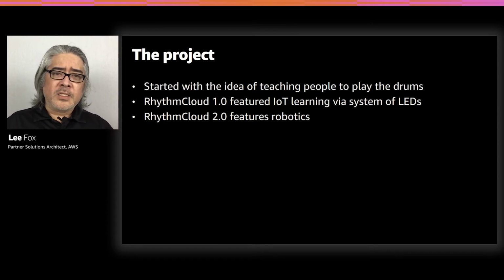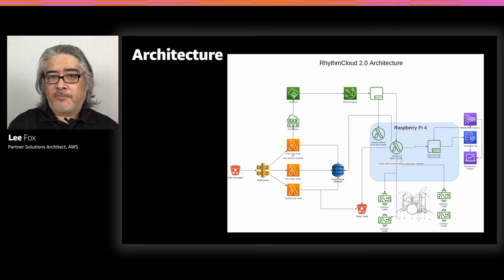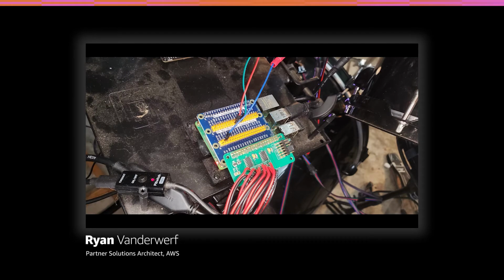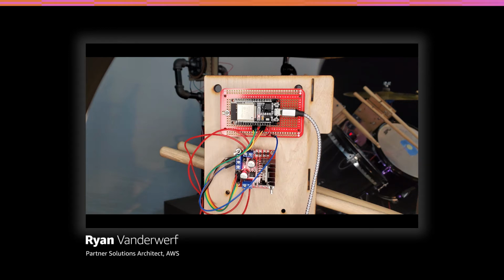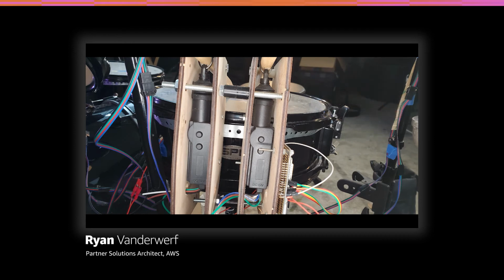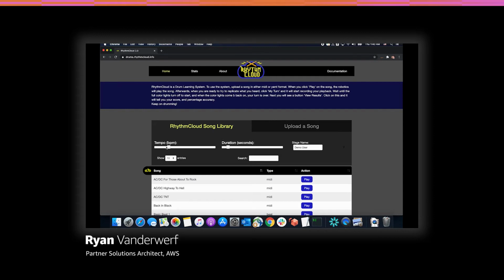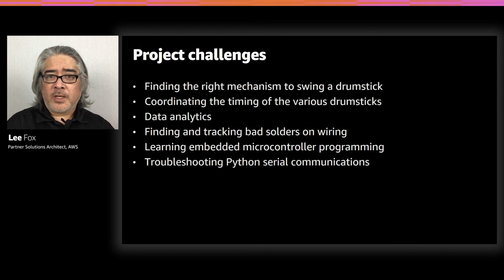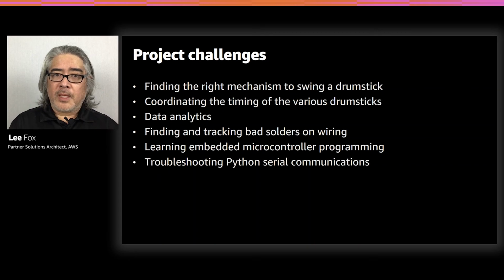AWS re:Invent 2020: RhythmCloud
RhythmCloud teaches people to play acoustic drums by having them follow the patterns provided by lit LEDs inside the drums, and it adds robotics to the teaching repertoire. Students can have a robotic teacher play a sequence that they repeat back and have evaluated for accuracy. Robotics are done through AWS IoT Core and AWS IoT Greengrass, as is the control of the LEDs and drum sensors. A UI is provided to the user via a serverless web application through Amazon S3, Amazon API Gateway, and AWS Lambda.